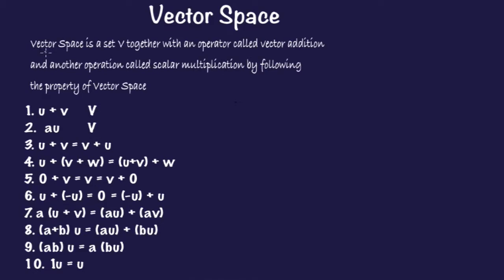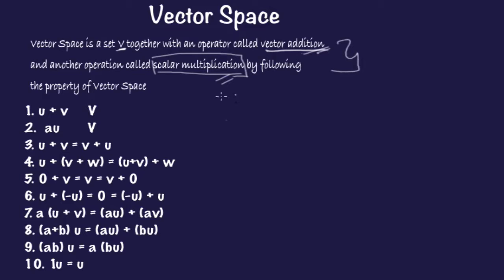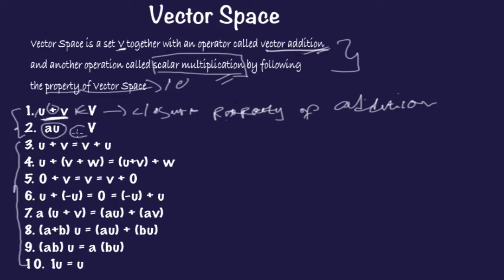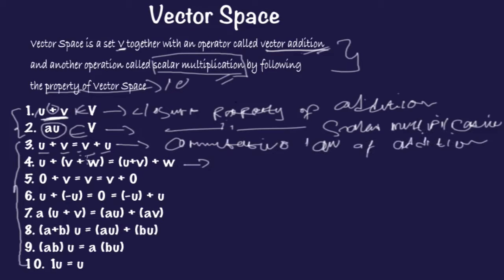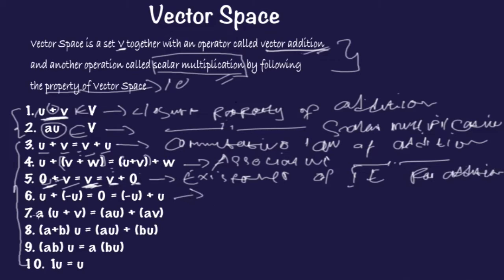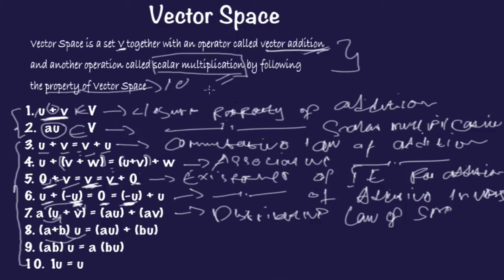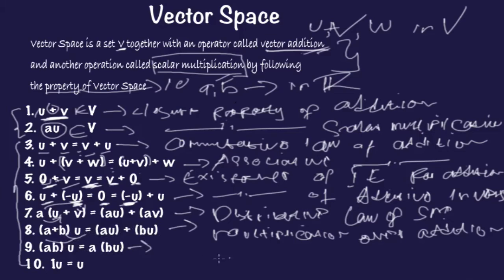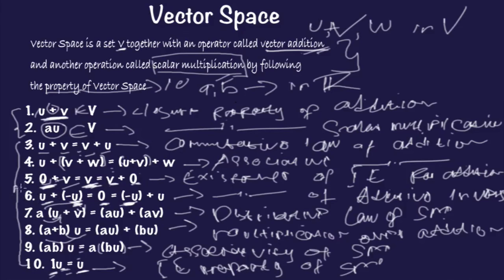Vector Space - Linear Algebra